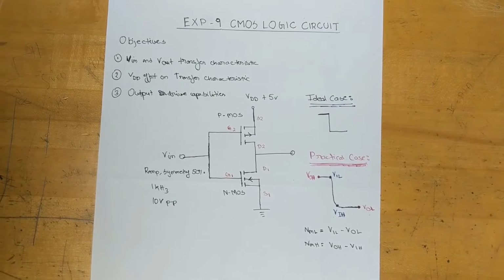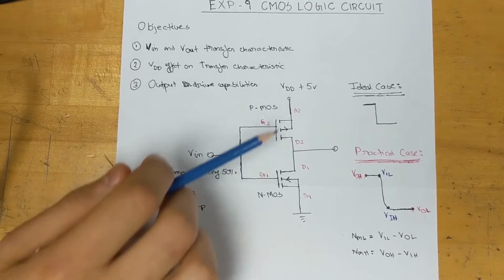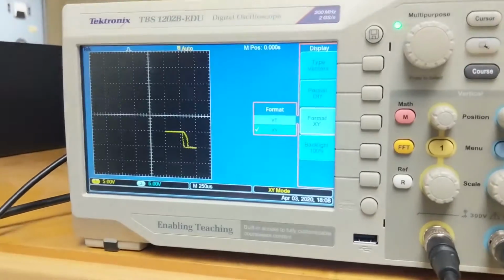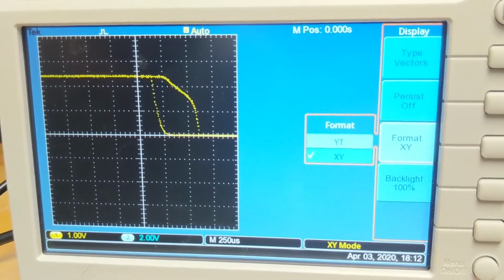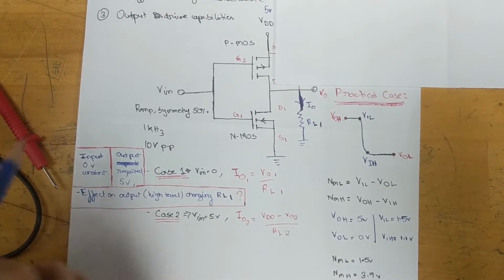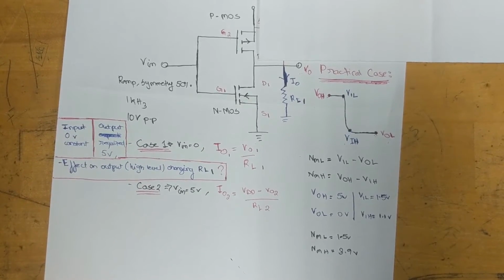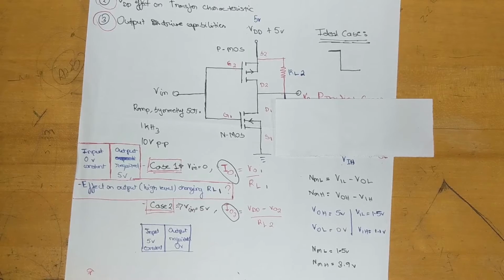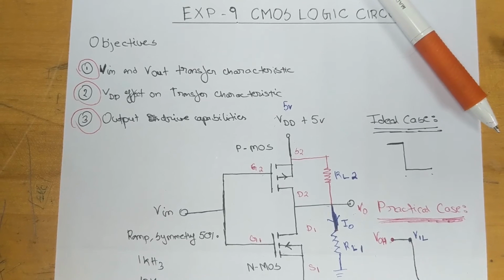EE 203 LAB, Exp. 9 Implementation Part